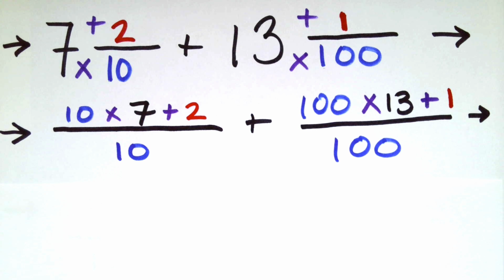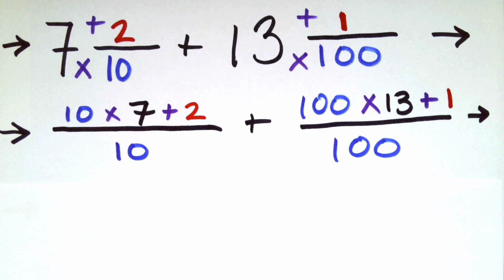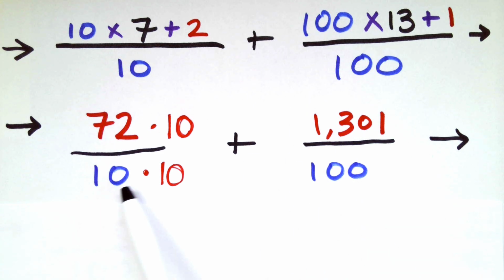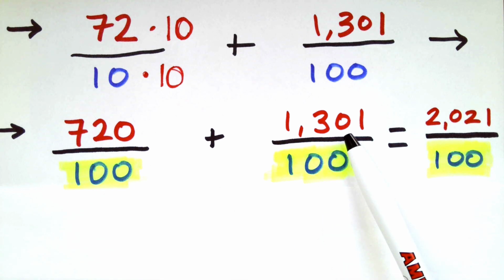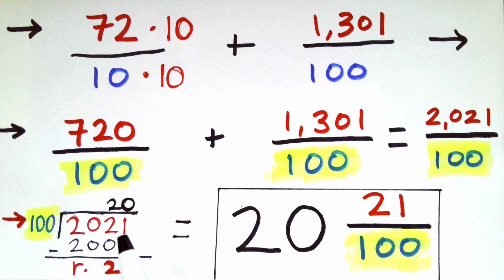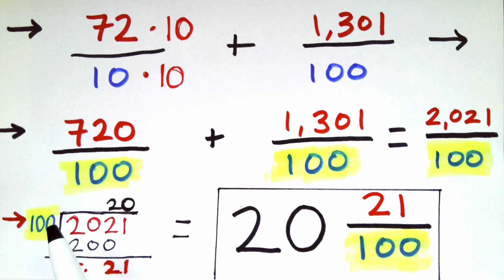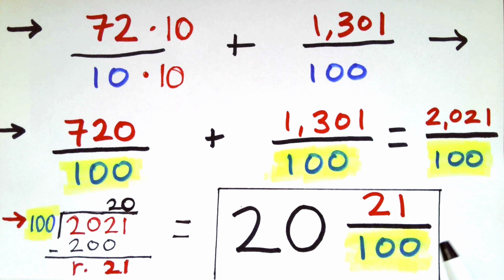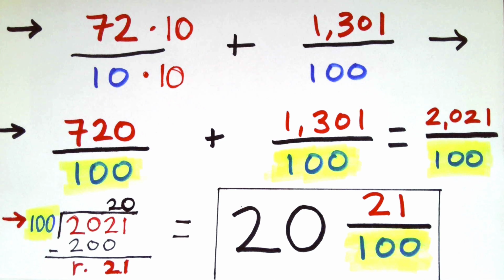"FRACTIONS: Part 6 Adding Mixed Number Fractions"